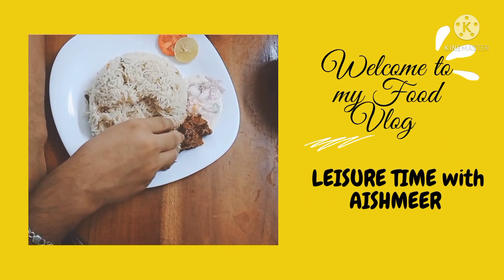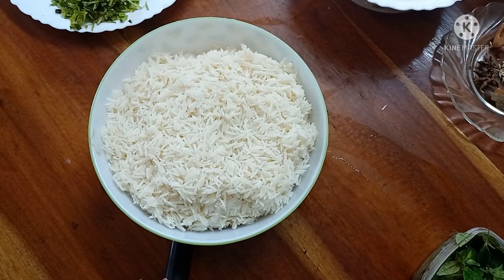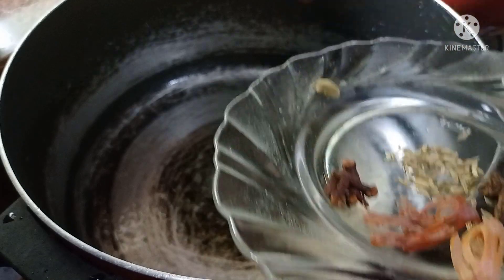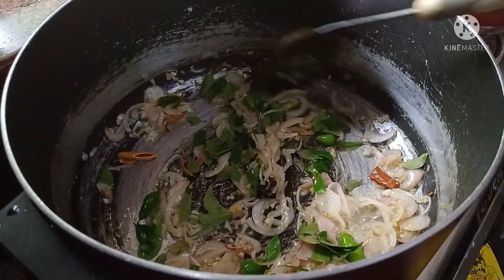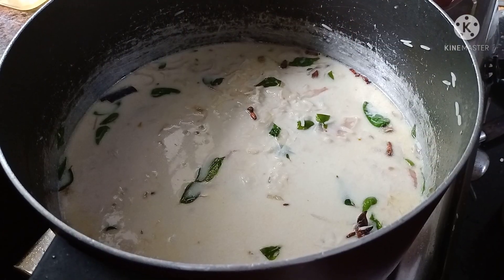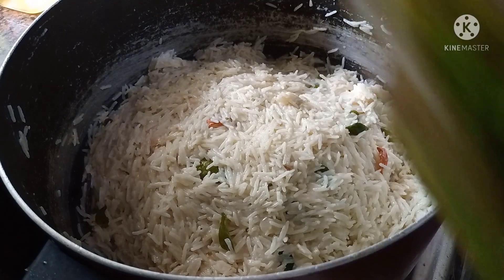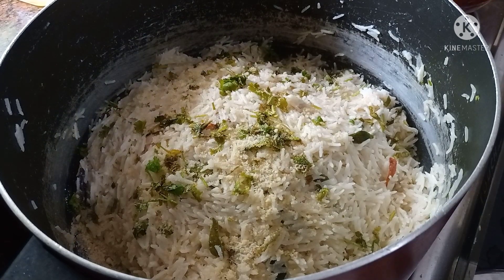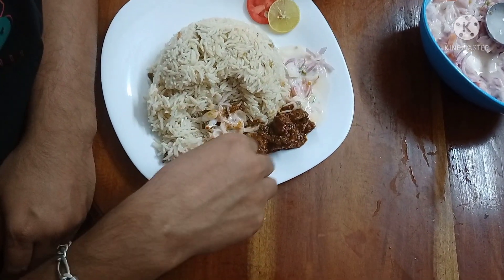ബിരിയാണി റൈസ് ഉണ്ടോ എങ്കിൽ ഇനി തേങ്ങാപാലിൽ വറ്റിച്ചെടുക്കാം കിടിലൻ തേങ്ങാച്ചോറ് | Thenga choru🥥🥥